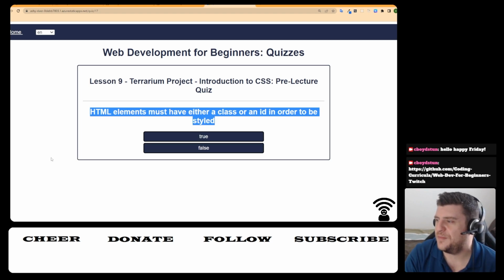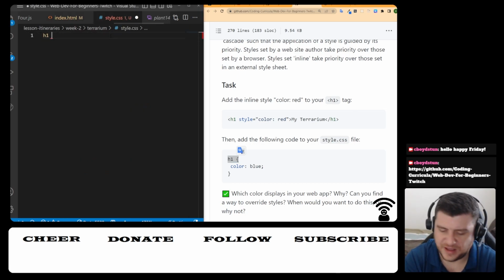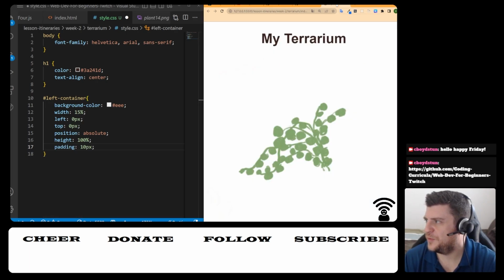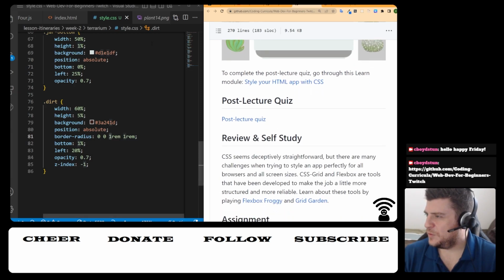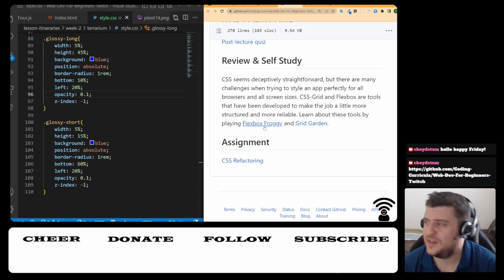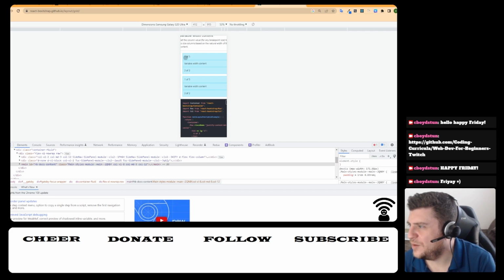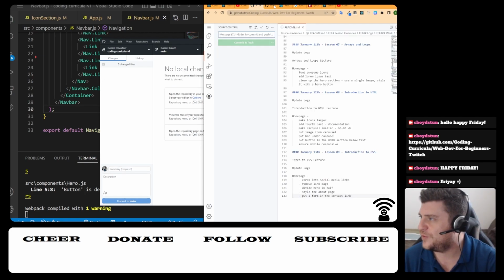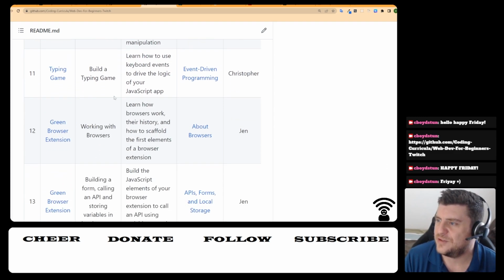Web Dev for Beginners from Microsoft - Lesson 09 - Presented by Coding Curricula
Welcome! Today is Lesson 09 in our Web Dev for Beginners from Microsoft course! We'll continue our introduction to web development by learning about CSS styling. Our Terrarium project already has the HTML so we'll be styling it in this lesson!

Our homepage needs some work, too! We'll edit our section to include relevant links to our various social media channels like Twitch, Twitter, and GitHub. We'll also add another column to our Hero section and insert a divider between it and our cards on the homepage. Finally, we need to remove the "Links" page.

Tune in next time for our Monday January 16th Lesson 10 on adding JavaScript to the Terrarium! Hope to see you there. 👍

This clip was taken from a live stream on Twitch. Follow on Twitch to join the discussion LIVE - changing to on brand ASAP!